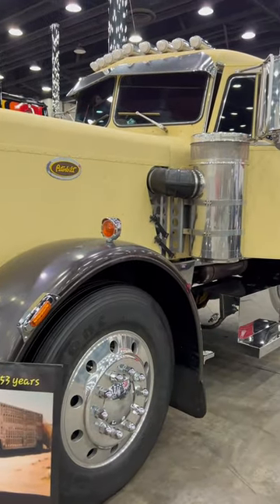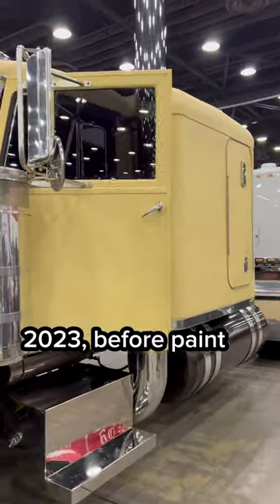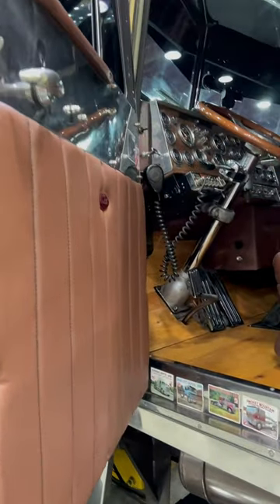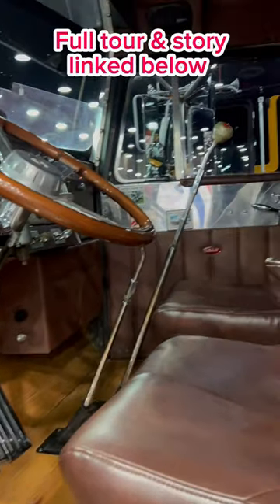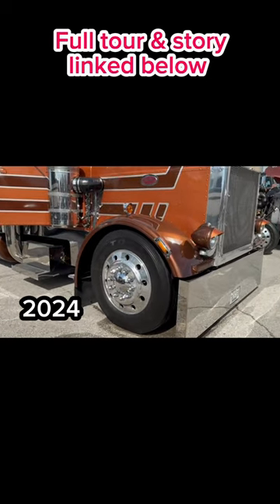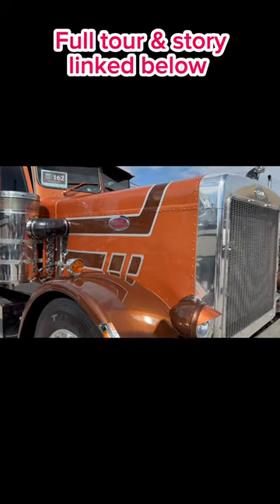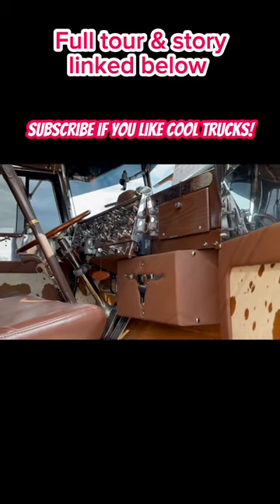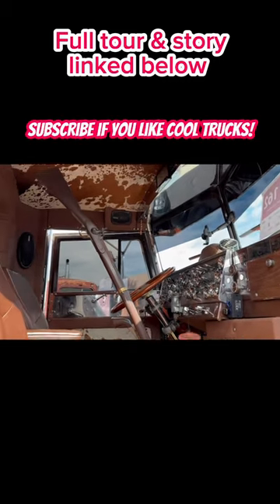359 little window Peterbilt ‘Twister’ before & after truck